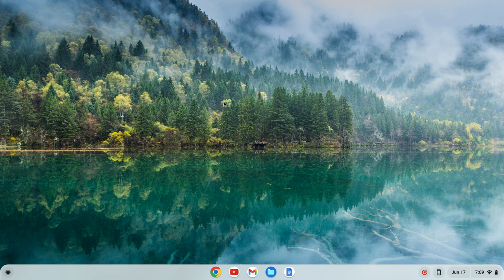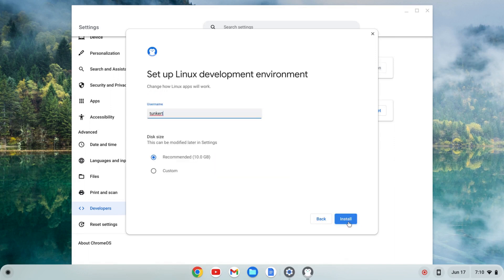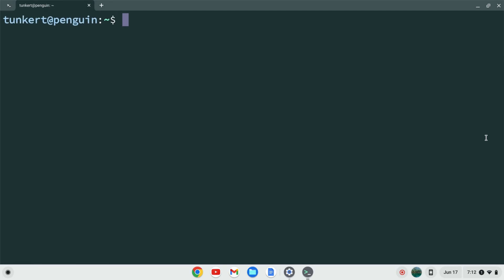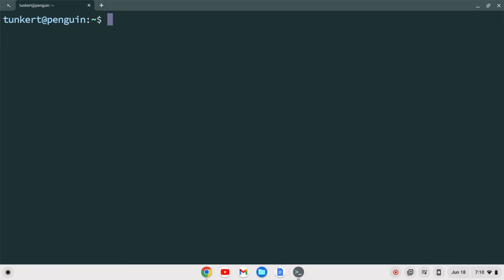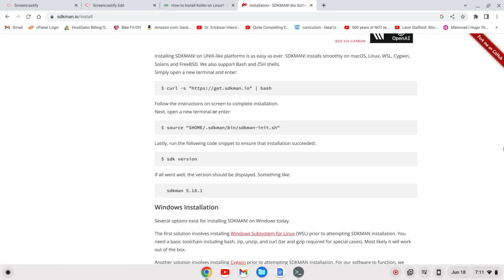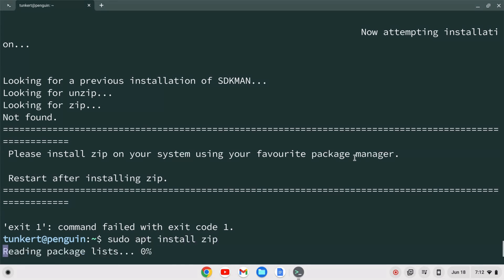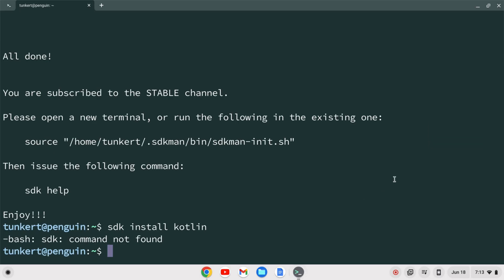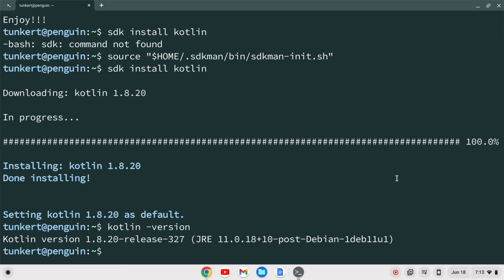How to Install Kotlin on a Chromebook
In this video, I show you how to install Kotlin on a Chromebook.